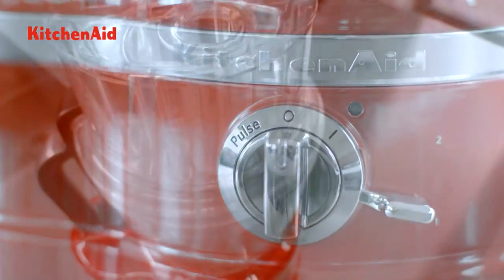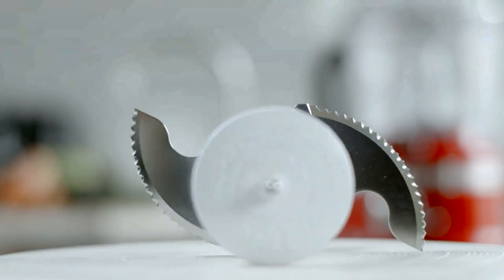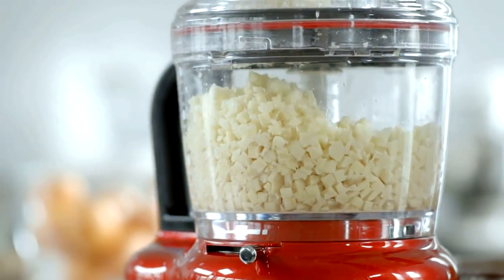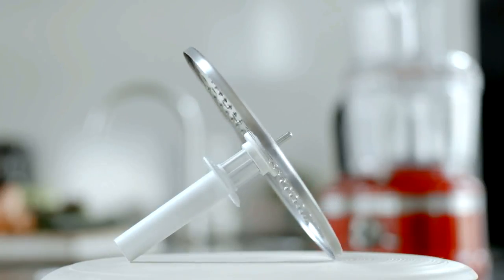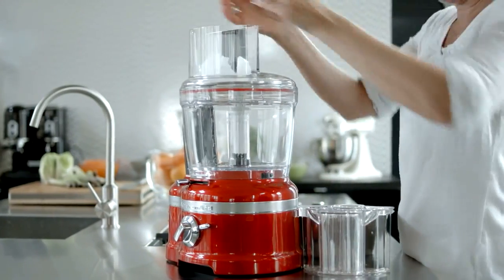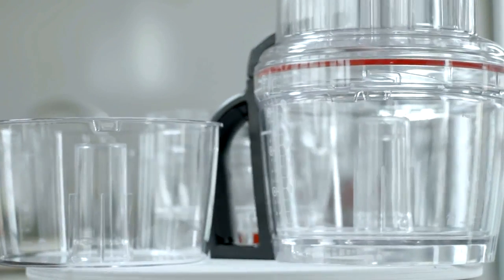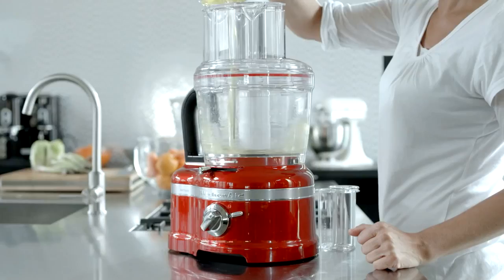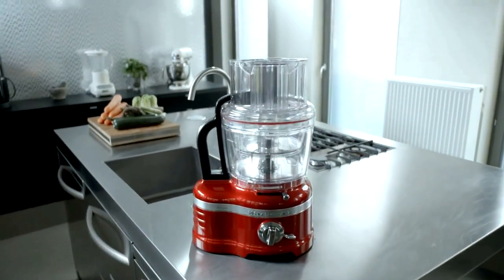FIDE.pl - Malakser KitchenAid - Artisan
Malakser umożliwia krojenie produktów na plasterki, wiórki oraz w kostkę. Grubość krojenia regulowana jest łatwo i precyzyjnie za pomocą zewnętrznej dźwigni. Uszczelnienie mis pozwala na uzyskanie zup i sosów bez obawy o przeciekanie. Dwie prędkości umożliwiają dostosowanie pracy urządzenia do twardości produktów, zaś funkcja „pulse” służy do wstępnego rozdrabniania większych kawałków produktów. Wydajny silnik indukcyjny objęty 20-letnią gwarancją jest mocny i pracuje cicho.